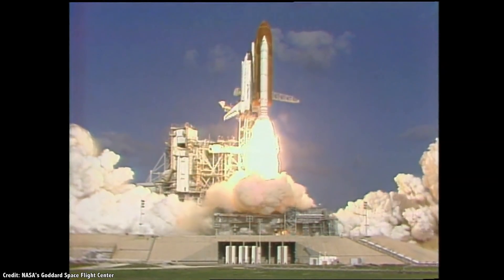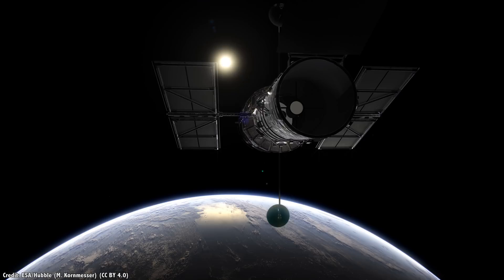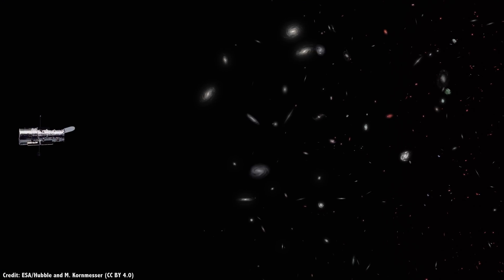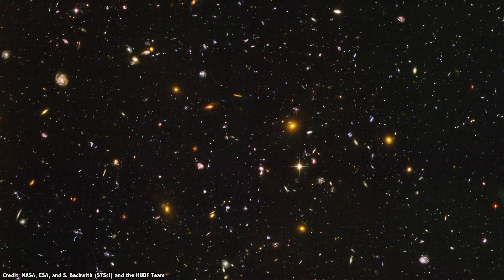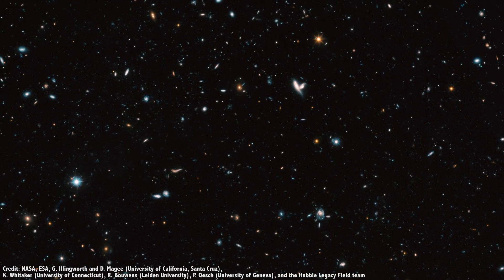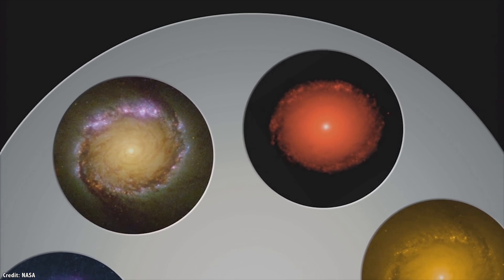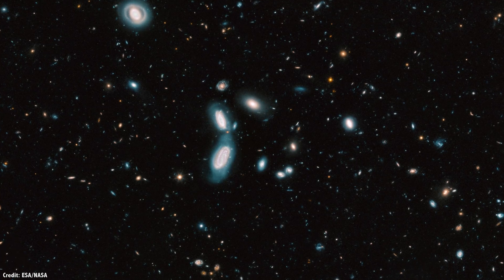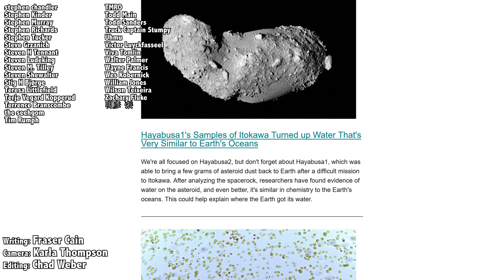16 Years of Hubble Data In One Incredible Picture. The Hubble Legacy Field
NASA’s Hubble Space Telescope launched on April 24, 1990, and it’s been hard at work ever since, studying the cosmos like no other observatory in human history.

Several times in its journey, astronomers have called upon Hubble to study a single spot in the sky for weeks at a time, staring as far as it can, almost to the edge of the observable Universe.

These are the deep fields, including the most recent Hubble eXtreme Deep Field.

Now all of these data have been mashed together into a single image, spanning more than 250 days of observations.

It’s called the Hubble Legacy Field.